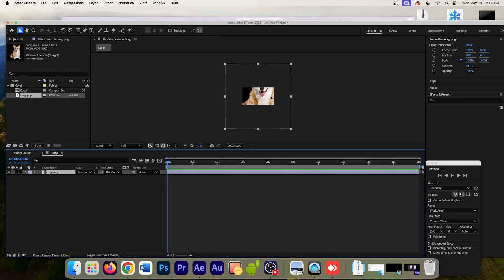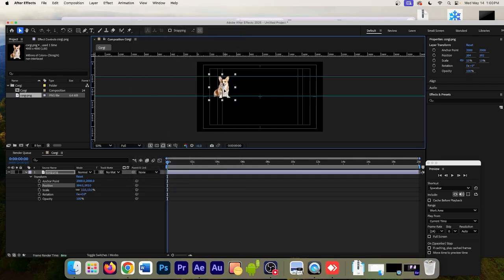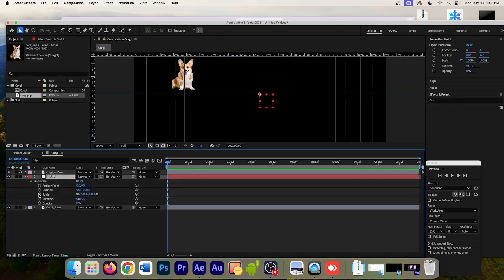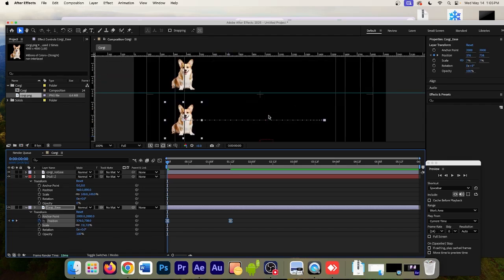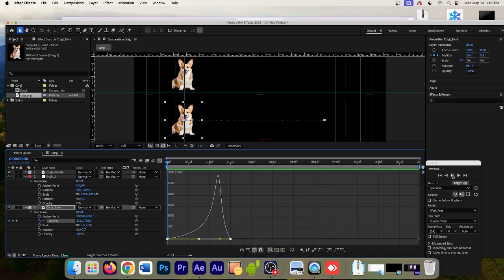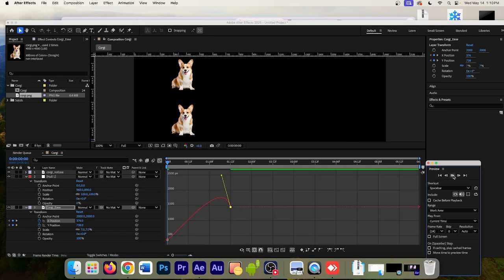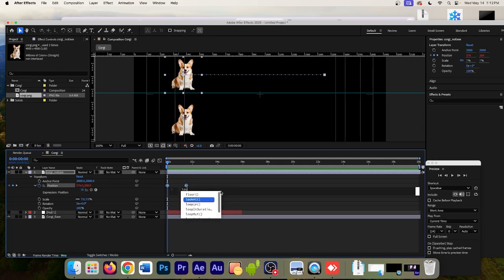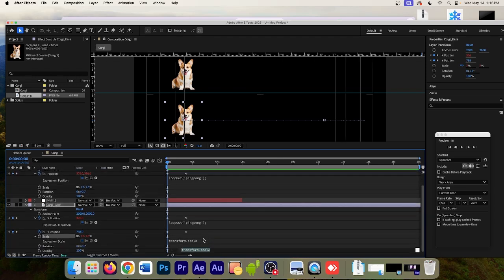Motion Graphics | FIU SU25 | Week 1 - After Effects Graph Editor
Class recording – Week 1
This is a basic demonstration of how to use the Graph Editor in Adobe After Effects. Designed for students enrolled in the Motion Graphics course at FIU Summer 2025 (SU25).